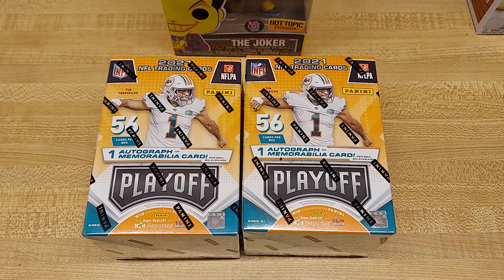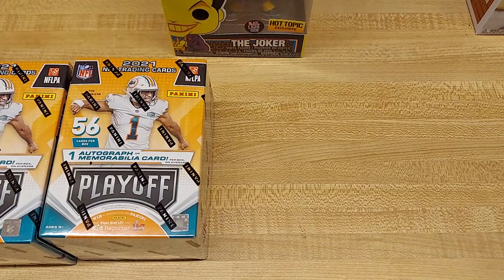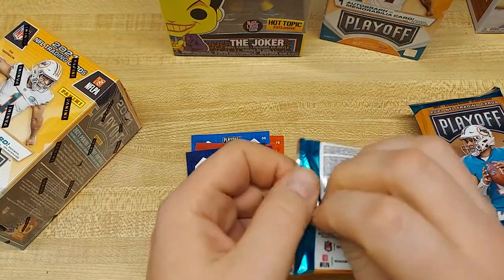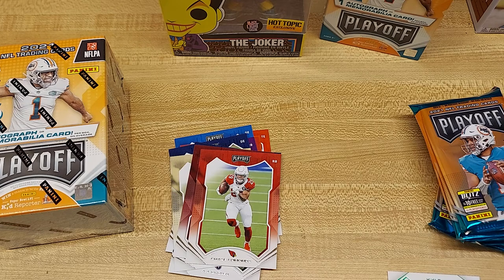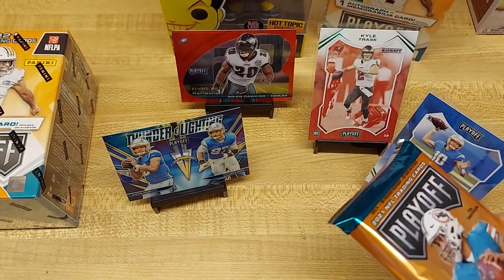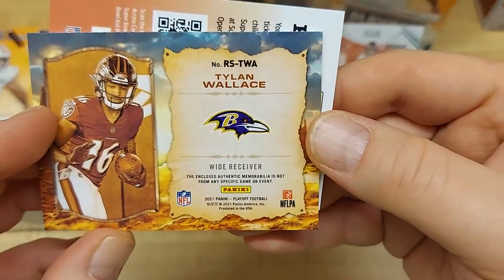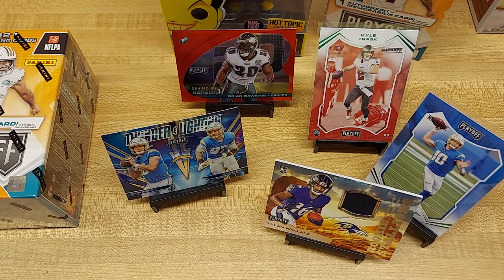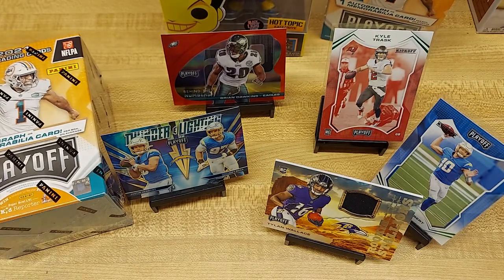Green $20 QB Rookie Hit! 2021 Playoff NFL Football blaster box panini mystery unboxing + Red chrome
Finally found some Playoff in my neck of the woods and thought I'd check it out. Ended up with a pretty big hit + a PC hit that I desperately needed for my collection. Fun stuff.